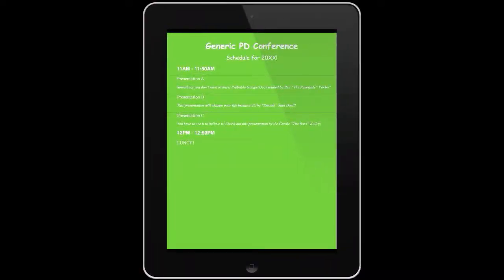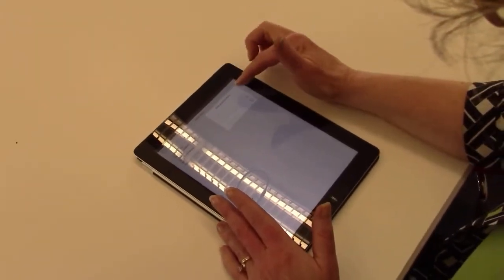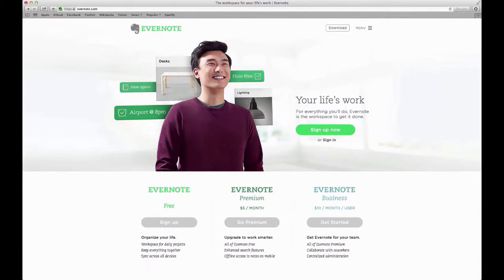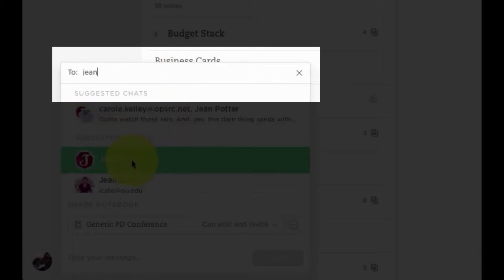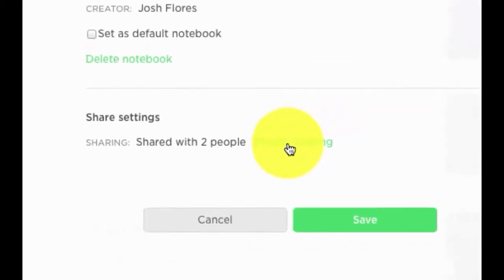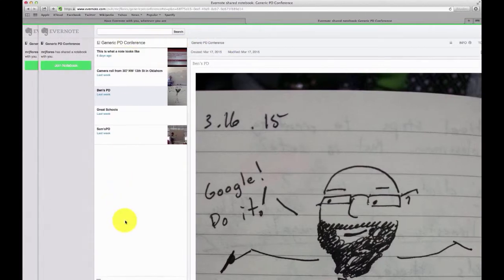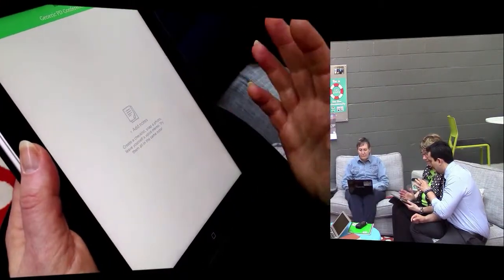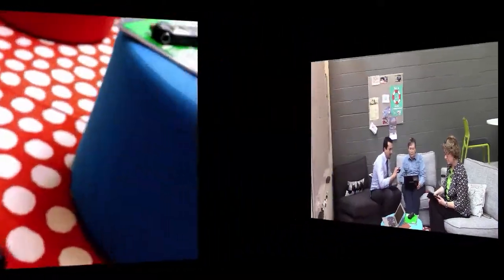Better Living + Teaching with Evernote Part II